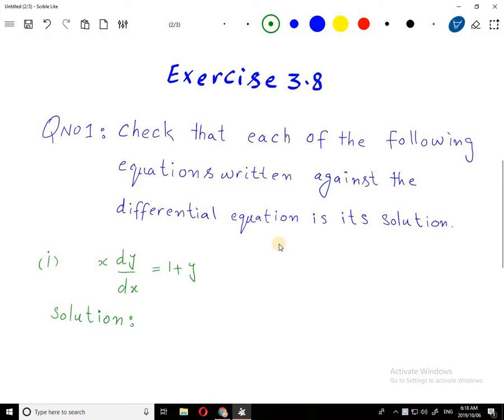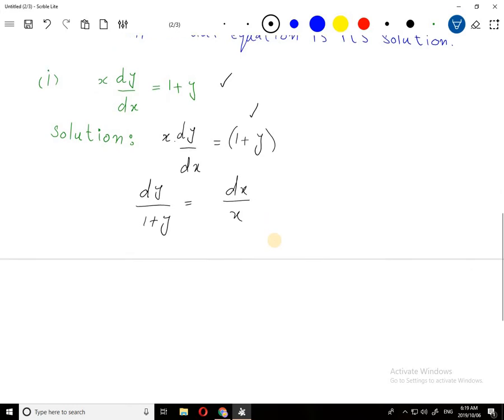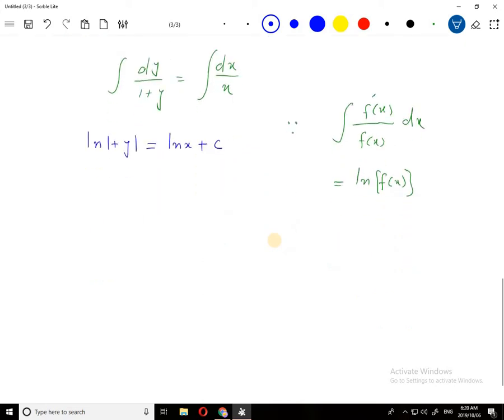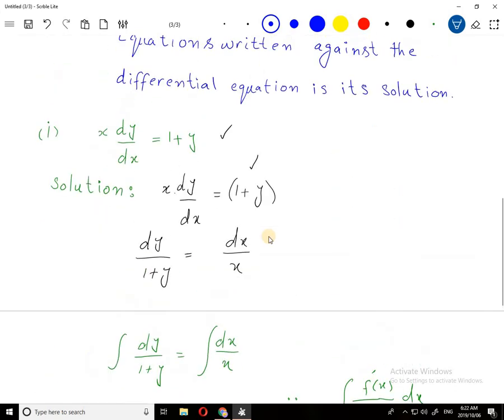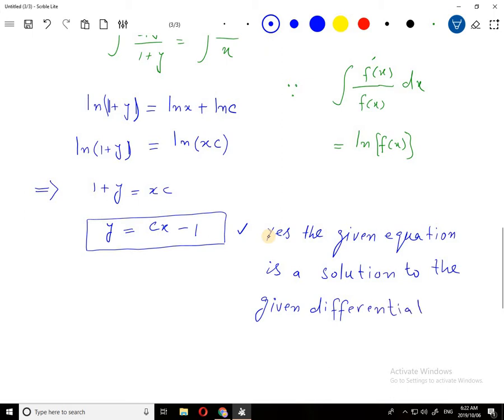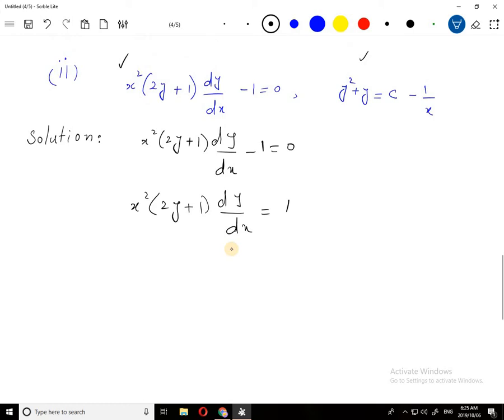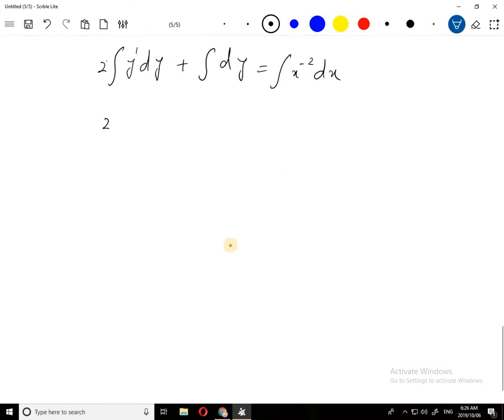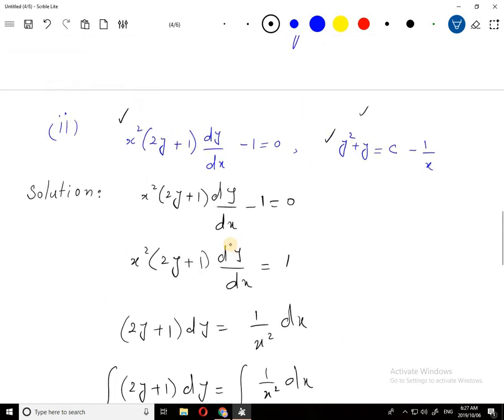integration (Fsc Math part 2) Chapter 3 Exercise 3.8 question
Matrices & Determinants (Fsc Math part 1) Chapter 3 Exercise 3.1 question 6-9
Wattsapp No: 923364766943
This channel is dedicated for learning .